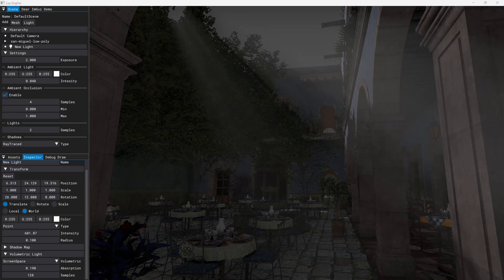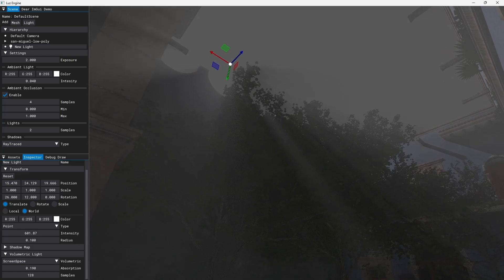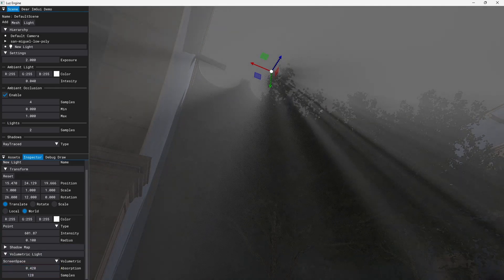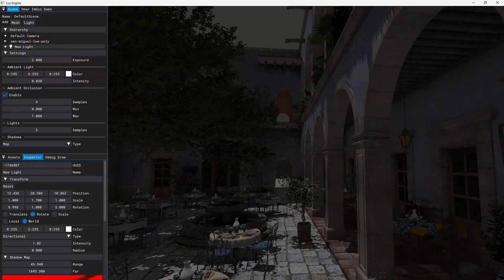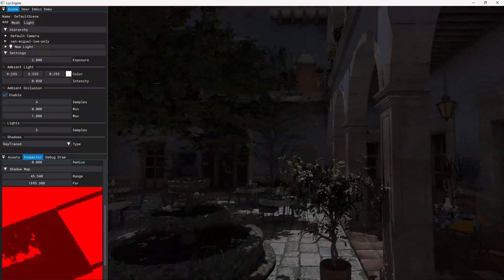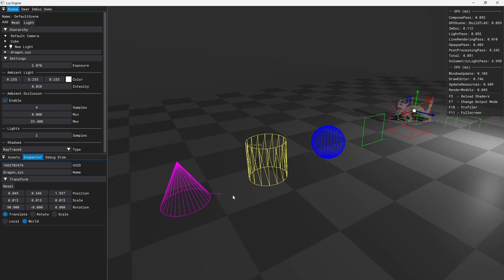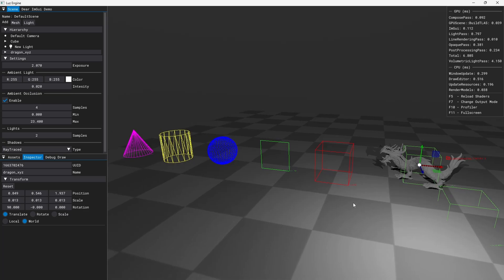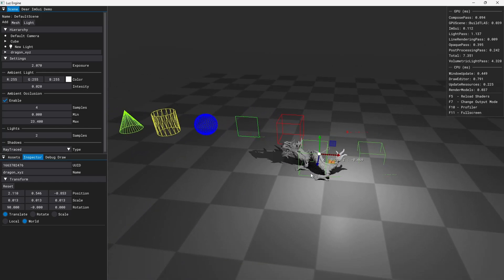Screen Space Volumetric Light - Engine Devlog (C++/Vulkan) #16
0:00 Volumetric Light
1:37 Shadow Map
2:40 Debug Drawing